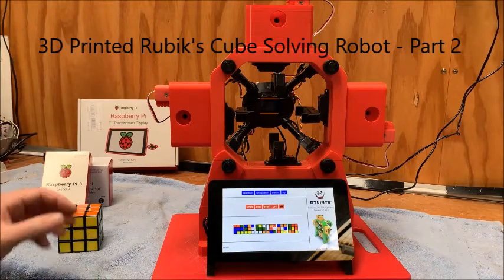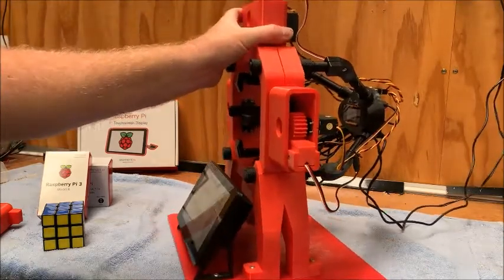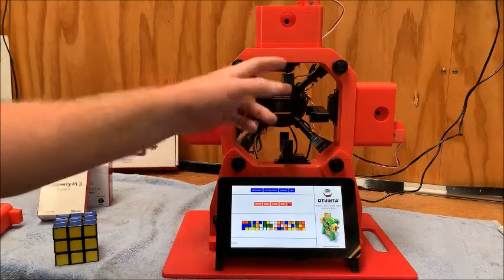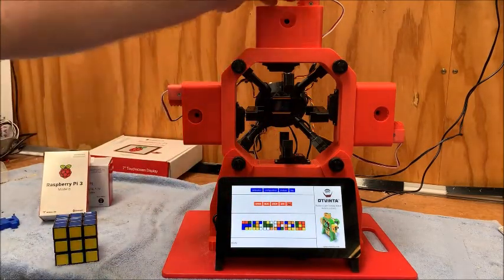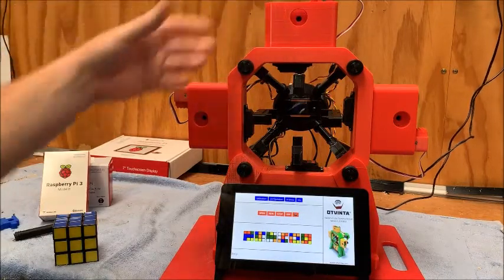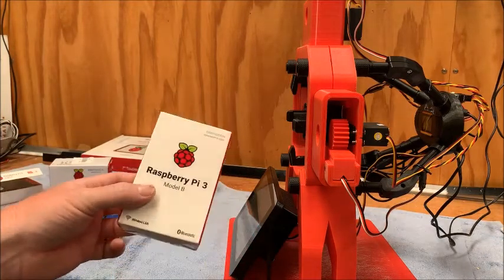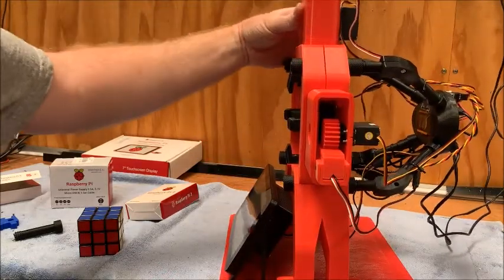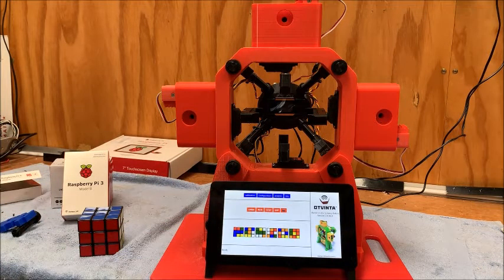3D Printed Rubik Cube Solving Robot - Part 2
Some more details about the  look at the Otvinta 3D Printed Rubik Cube Solving Robot.

Parts printed on a Ender 3